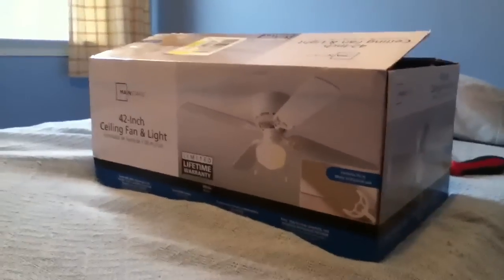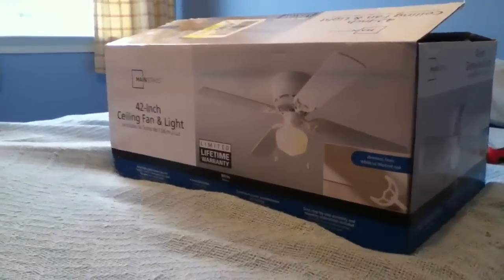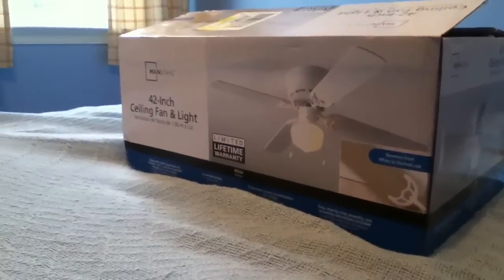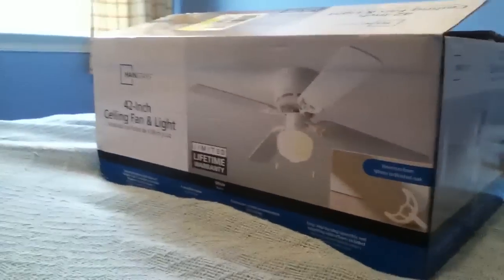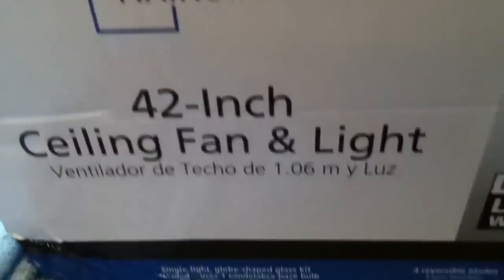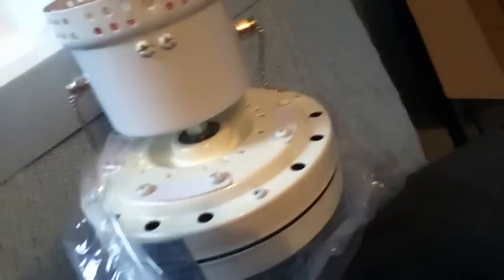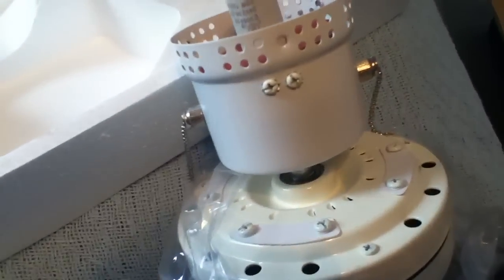Update and New Fan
Just got a new fan its a mainstays from walmart. looks like the harbor breeze armitage fan but i will hook it up and do a video of it